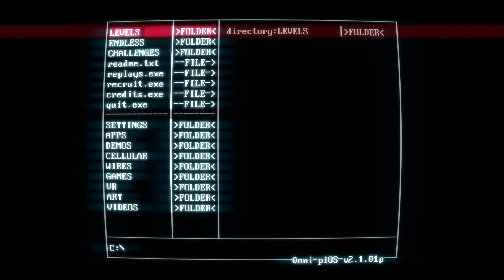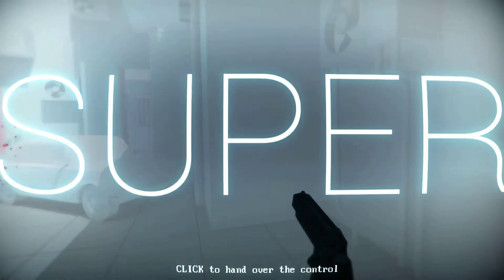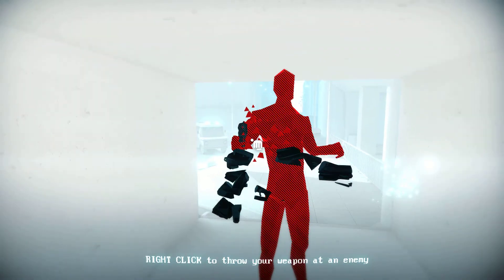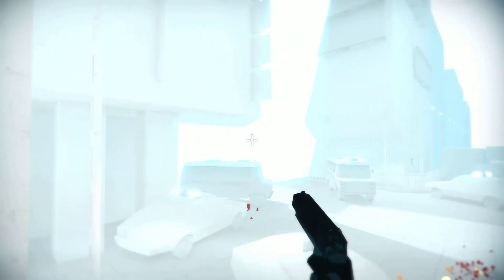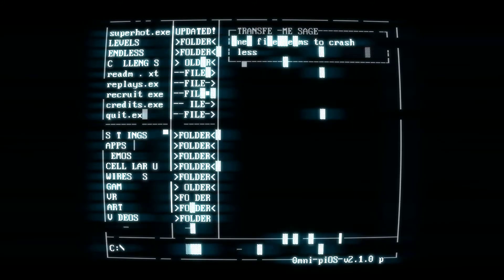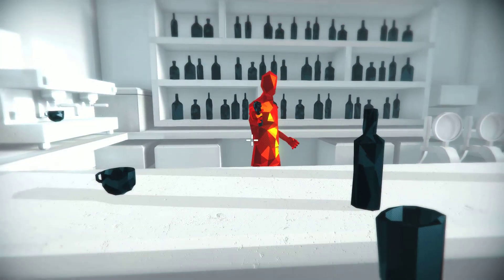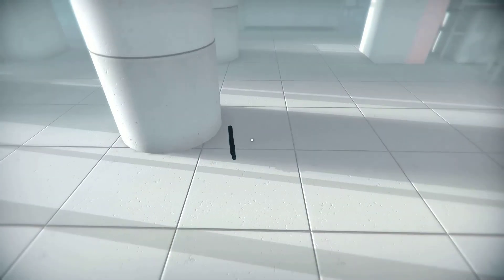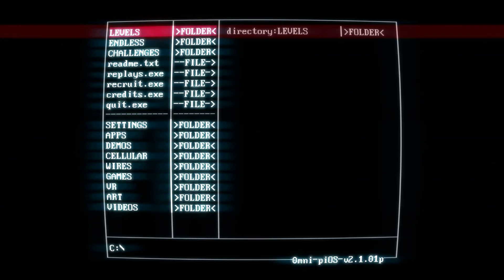First Gaming Video [Super Hot] (Part 1)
This is my first gaming video it took me about 30 mins to set up and record but i think it turned out pretty good for my first one on this channel I hope you enjoy this video!